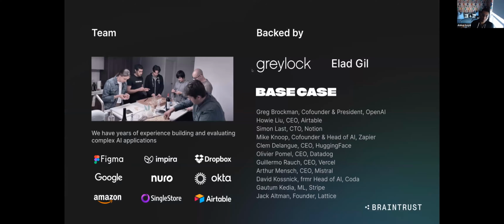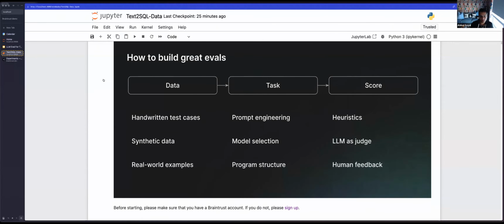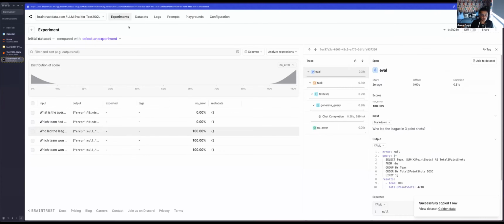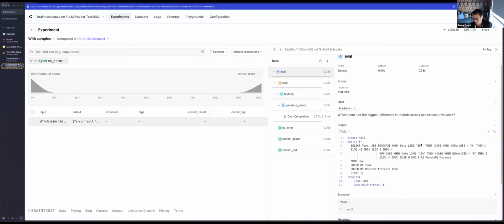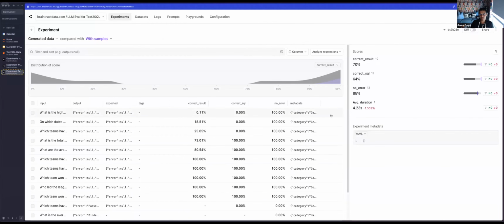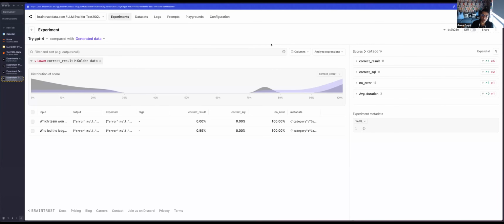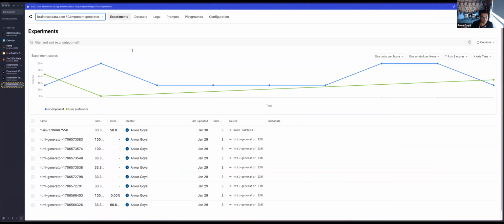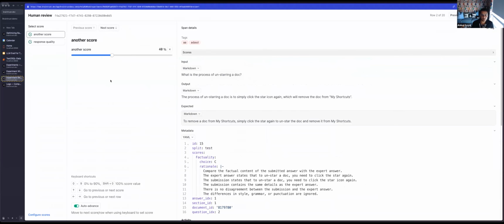LLM Eval For Text2SQL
Ankur from Braintrust discusses the systematic evaluation and enhancement of text-to-SQL models. Highlighting key components like data preparation and scoring mechanisms, Ankur demonstrates their application with the NBA dataset. The presentation emphasizes iterative refinement through advanced scoring and model-generated data, offering insights into practical AI evaluation pipelines.

*00:00 Introduction*
Ankur introduces Braintrust, highlighting their team, history, and industry connections.

*02:11 Purpose of Evaluations*
Evaluations determine whether changes improve or worsen the system, facilitating systematic enhancements without regressions by continually assessing performance and analyzing outcomes.

*03:40 Components of Evaluation*
Ankur outlines three crucial components: Data (initially hardcoded for simplicity), Task function (transforms input into output), and Scoring functions (from simple scripts to intricate heuristics). Issues in evaluations are often resolved by adjusting these components.

*07:40 Demonstration*
Ankur presents the NBA dataset for the text-to-SQL task.

*08:33 Simple text2sql Function*
Ankur walks through the text2sql task function using the Braintrust OpenAI wrapper.

*11:58 Data and Scoring Functions*
The evaluation process for SQL query generation begins with five questions, bootstrapping a dataset through human review, error correction, and creating a "golden dataset." Binary scoring simplifies query correctness evaluation.

*13:16 Braintrust Project Dashboard Overview*
Ankur showcases the Braintrust project dashboard, enabling prompt tweaking, model experimentation, and query saving for task refinement.

*17:03 Revisiting the Evaluation Notebook with New Data*
Using a new dataset with answers and queries, Ankur introduces the autoevals library for advanced scoring functions, enhancing evaluation.

*20:08 Results with New Scoring Functions and Data*
Ankur demonstrates improvements with updated functions and data, detailing how the scoring functions were applied.

*24:33 Generating New Data Using Models*
Models generate synthetic data for new datasets, validating SQL commands and questions before dataset inclusion.

*28:36 Task Evaluation with Synthetic Data*
The dashboard compares results across datasets; no improvements were observed in this instance.

*31:30 Using GPT-4 with New Data*
Results declined across all datasets using GPT-4 compared to GPT-4o.

*33:45 Real-World Applications of the Evaluation Pipeline*
Hamel discusses practical applications of similar pipelines and the added value of tools like Braintrust.

*35:18 Other Scoring Functions*
Ankur discusses various scoring functions for SQL and RAG tasks, emphasizing Braintrust's evaluation tools and workflows.

*38:22 Comparison with Langsmith*
Both platforms offer unique UIs and workflows; choosing between them requires trial and evaluation.

*39:10 Open-Source Models on Braintrust*
Braintrust supports open-source models, though some lack tracing features found in OpenAI and compatible APIs.

*43:04 Use Cases Where Braintrust Pipeline is Not Ideal*
Braintrust focuses on inspecting individual examples, less suited for use cases with extensive datasets.

*47:22 Navigating Complex Databases*
Guidance on handling text-to-SQL for large databases includes question categorization and schema optimizations.